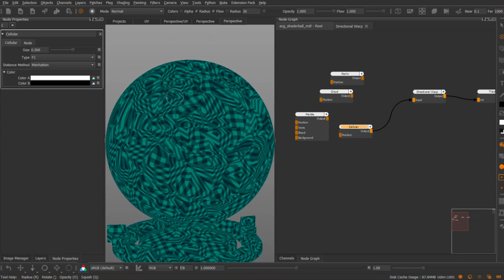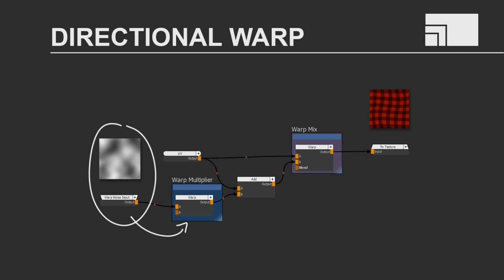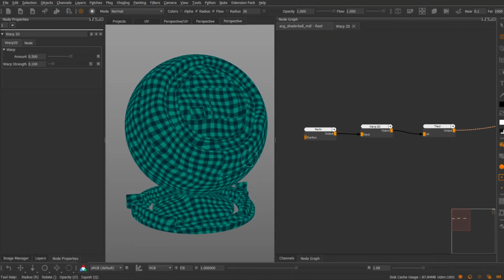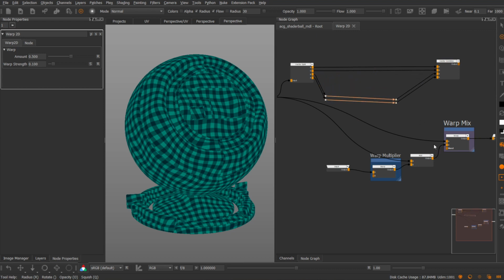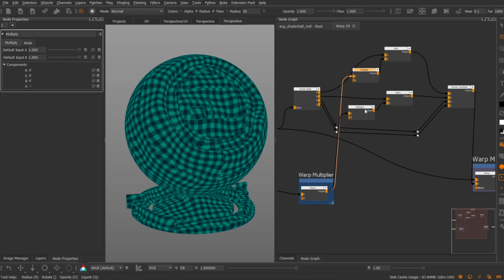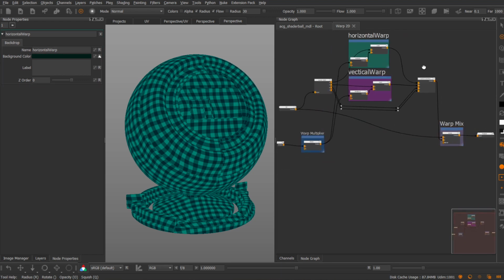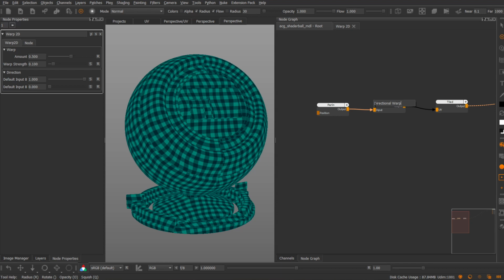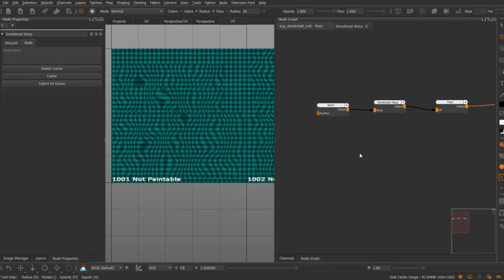MARI NODEGRAPH TOOLS AND TRICKS: EP. 3 - DIRECTIONAL WARP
In this episode we're going to take the Warp Node we created in the last episode and add some Direction to it! This Directional Warp can be used to shift and manipulate textures in a specific direction.